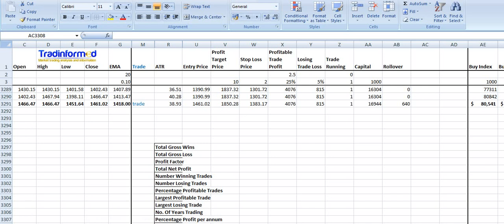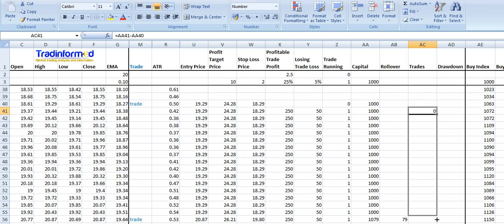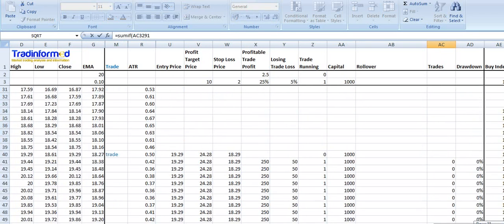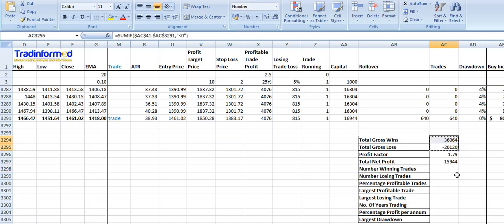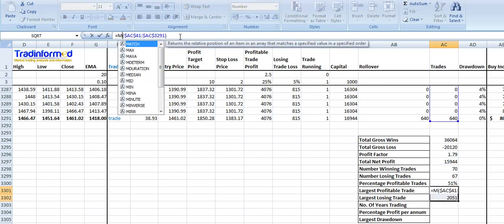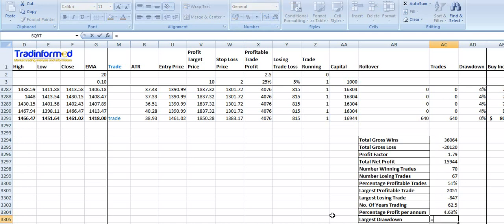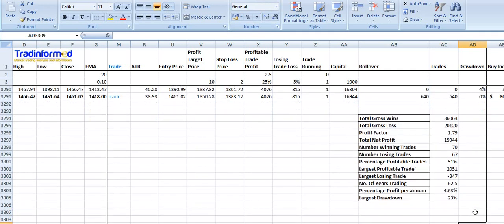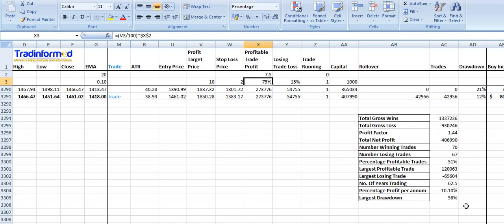How to backtest a MACD Trading Strategy in Excel - Part 2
Part 2 of a video providing a step-by-step guide showing how to build a backtest model using Excel.  The backtest is using weekly historic data from the S&P 500 and running a customisable model.  The backtest model can be applied to different trading strategies.

The MACD trading strategy had a positive expectancy over the time period with a relatively low drawdown.

My new ebook course on building backtest models in Excel is now available in the Amazon Kindle Store